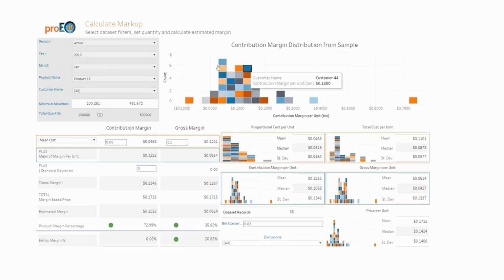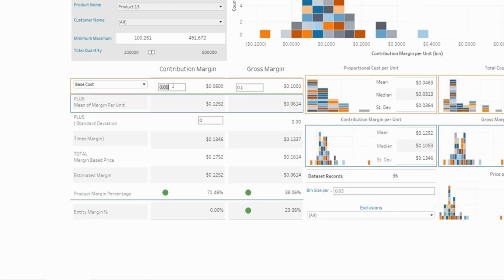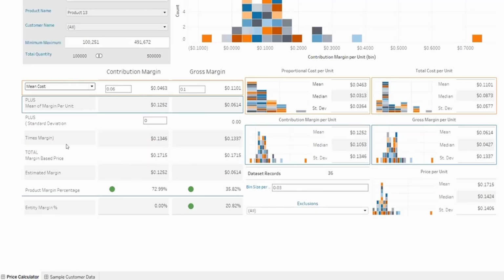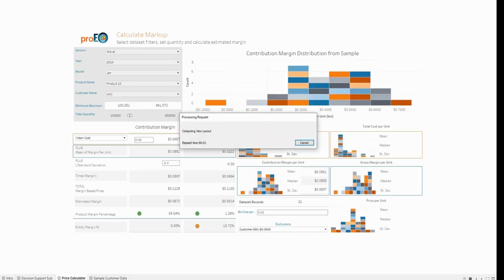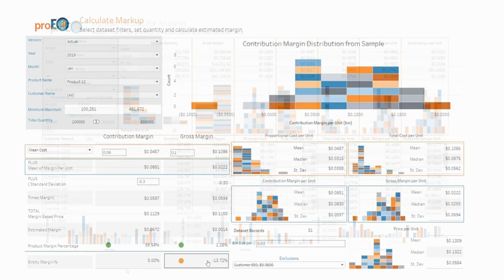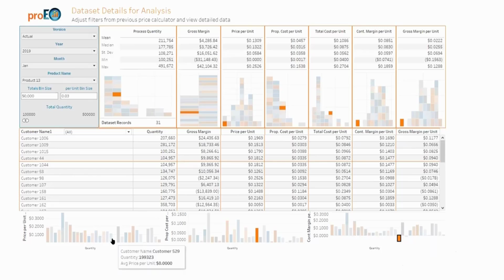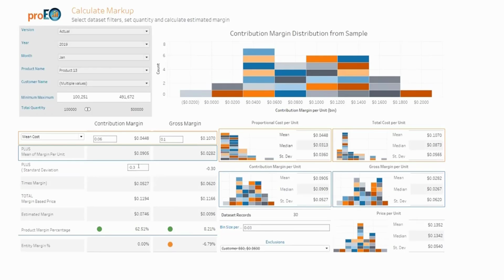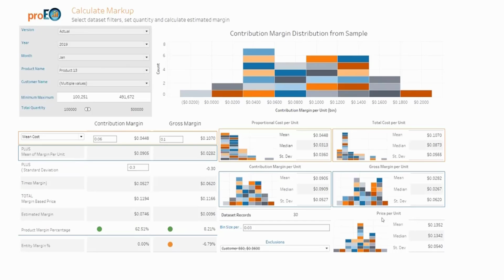proEO Margin and Quote Price Calculator Demo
In this video see how proEO can help your business price your offerings by better understanding your costs, margins and customers.